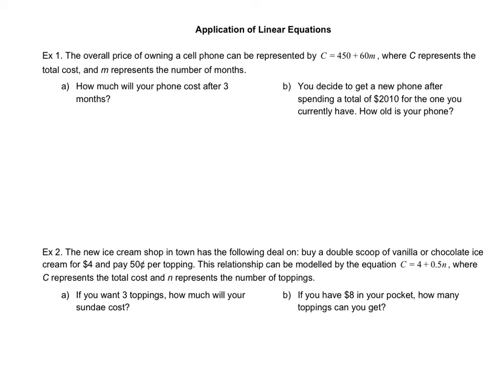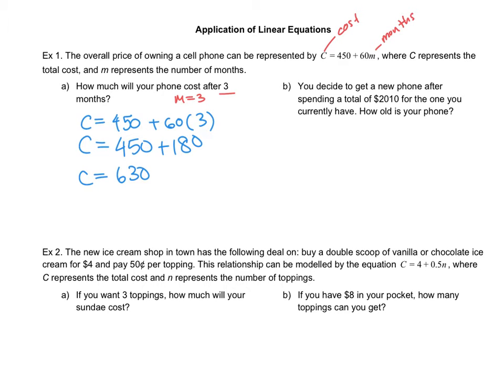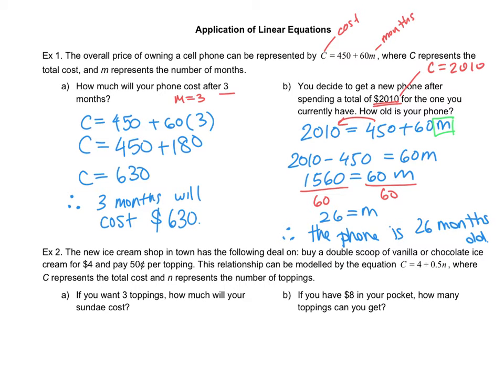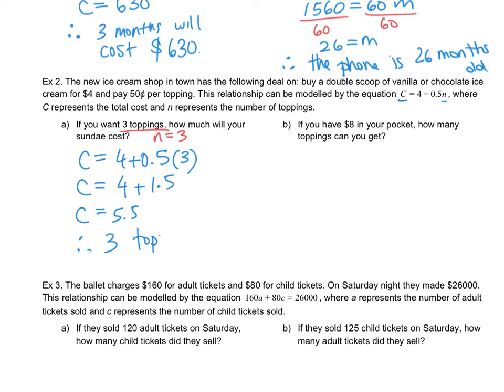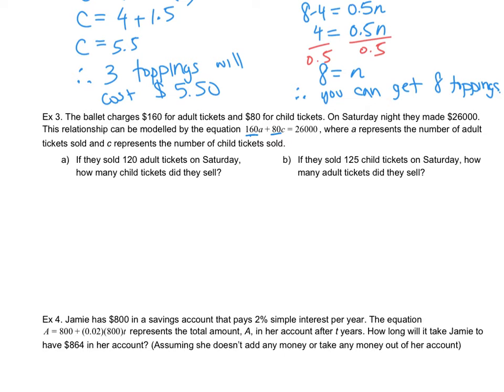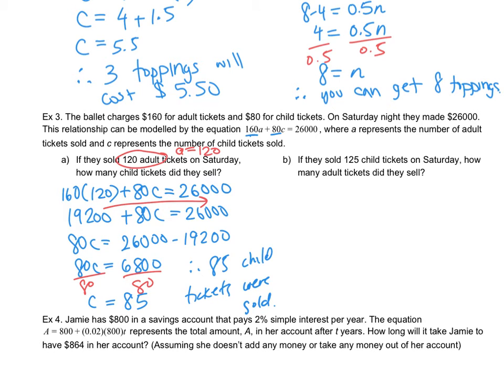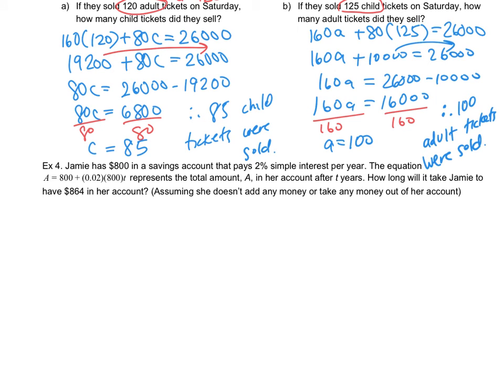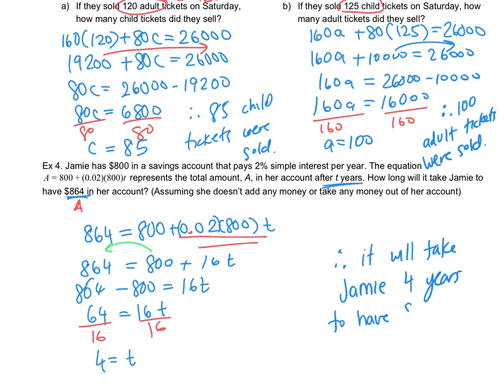Linear Equation Application